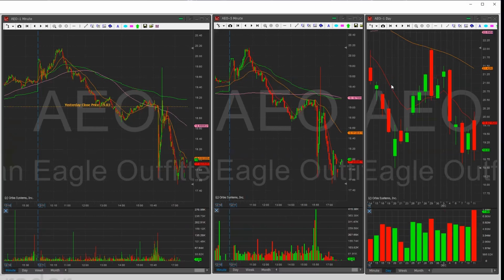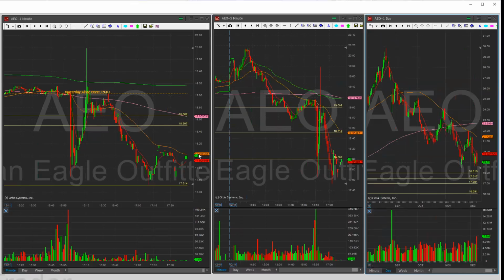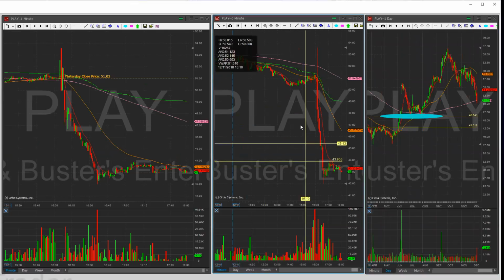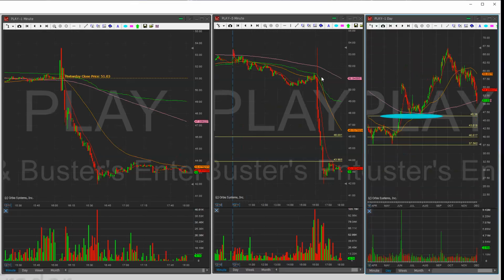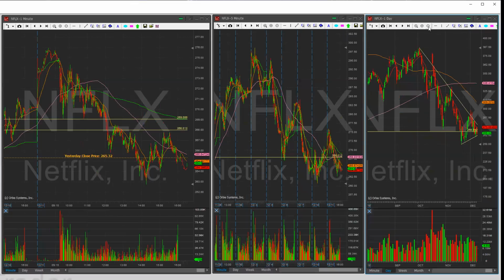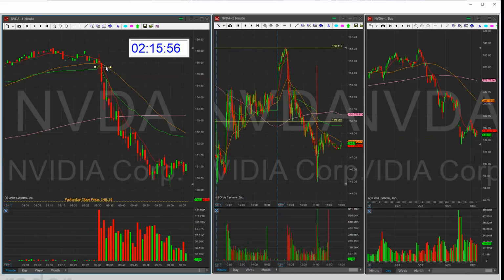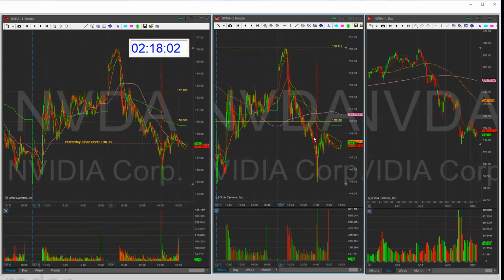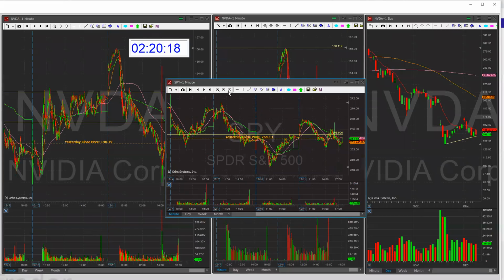Nightly Watchlist Dec 12 2018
Good evening traders, here is my watchlist for Dec 12 2018. The tickers are AEO/PLAY/NFLX/NVDA